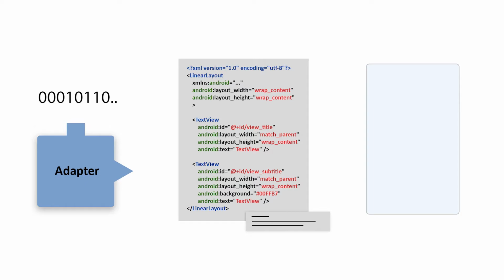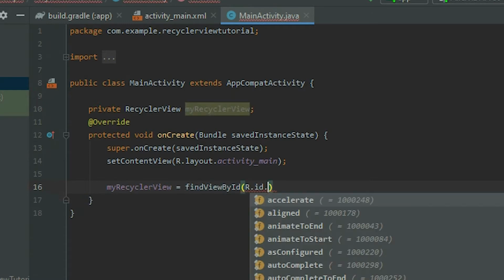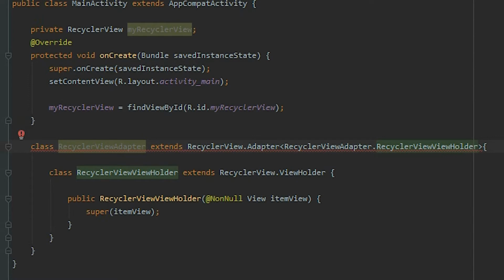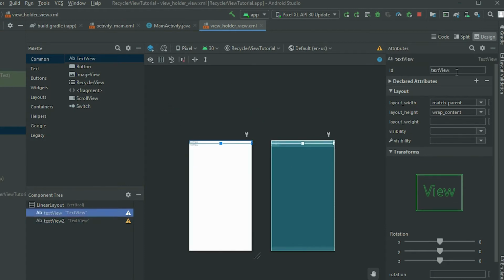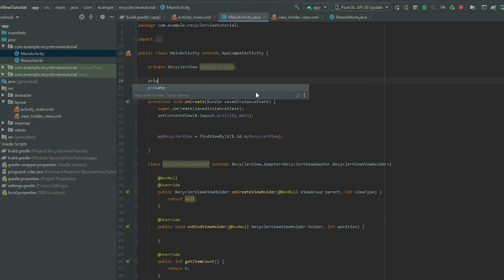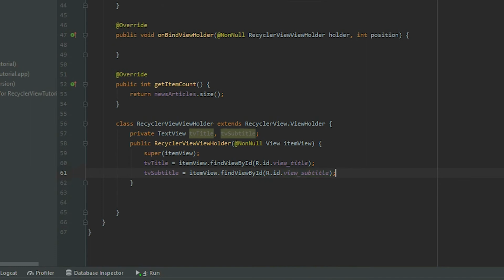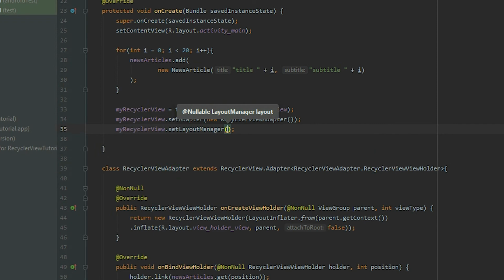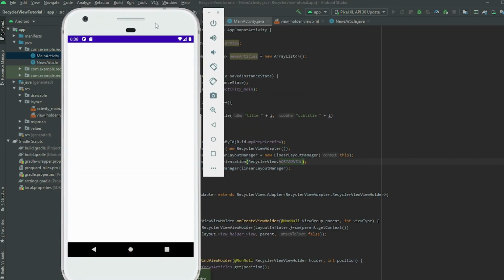Android Recycler View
Hello, in this video, I will be talking about the RecyclerView for Android.

The RecyclerView is view that we can swipe vertically or horizontally across the screen to slide through a multiple  views and data.

Unlike the ListView, the RecyclerView is meant to display large amount of data. This is because in a LiveView, if there are 50 items you want to display, all 50 items must be ready to go from the start.

In a RecyclerView, the system will only display the necessary amount of views it needs to fill the screen. Then as you swipe, it will recycle the views and repopulate the data in each view that is visible.